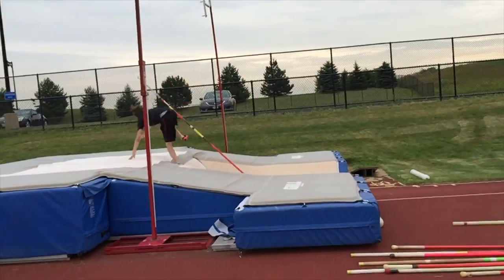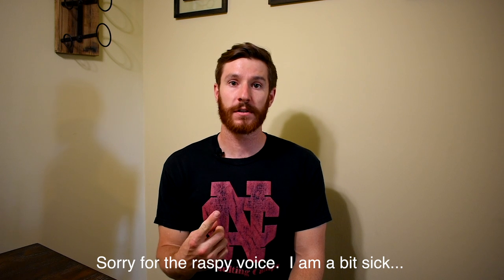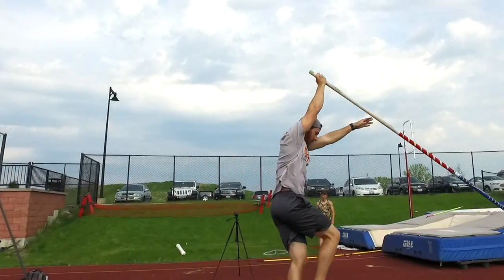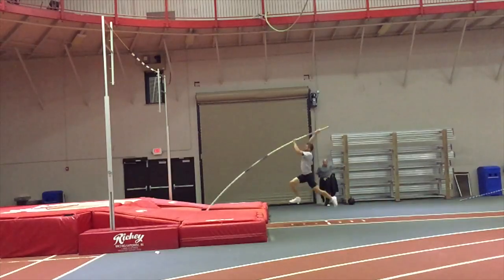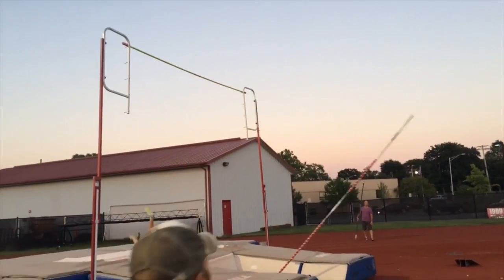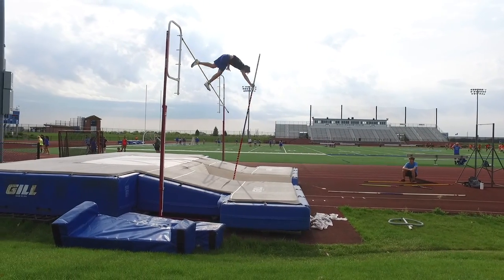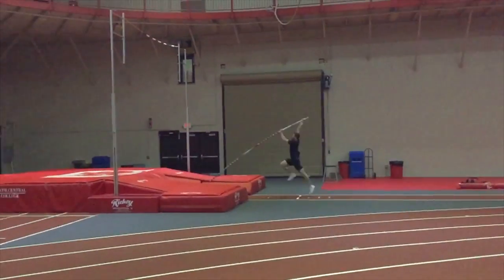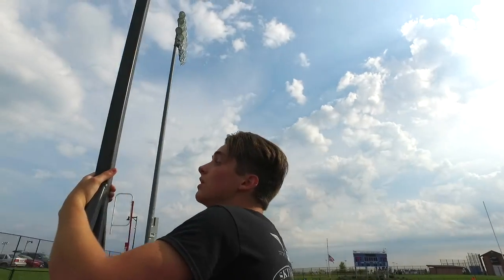The Day I Broke My Back: Vault Safe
CHECK OUT OUR PODCAST on YouTube, Instagram, Spotify and Apple Podcasts!-  One More Jump Podcast  @onemorejumppodcast

Some things I enjoy and gear I use:

Favorite PV Chalk
Favorite PV Tape
Favorite Protein
Favorite Lifting Notebook
Favorite Compression Socks

Video Content:  This video should be used to help coaches and athletes understand how important it is to warm up properly and follow the correct steps in transitioning to bigger poles and higher bungees in practice.  Most of the time it is not a matter of you being strong enough or fast enough to move a big pole or jump the big bar, it is a matter of your body and mind being ready to tackle those high heights.

Count how many times I say "important" or "extremely important"